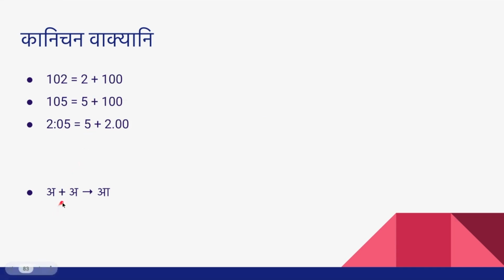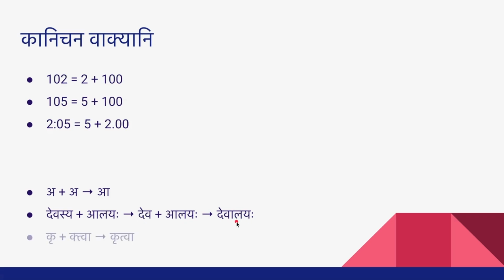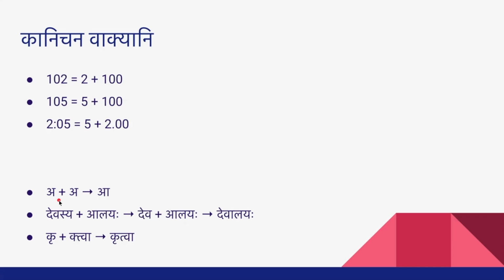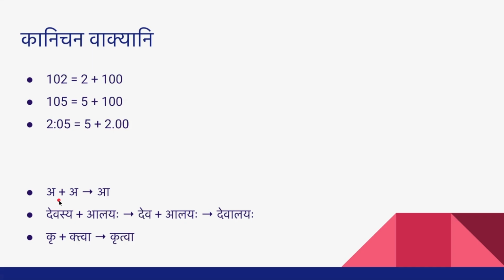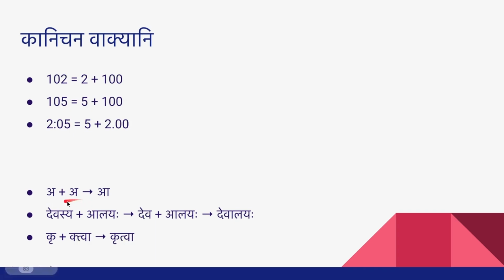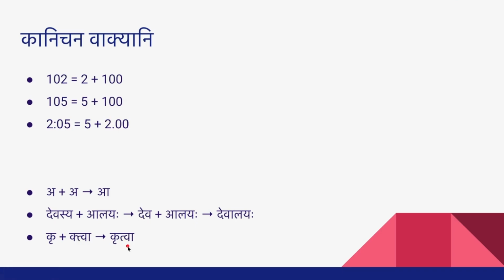अ plus अ - How to say this? | BhashaKaushalam #22 | Sanskrit.Today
How to translate Plus (+) in sanskrit?